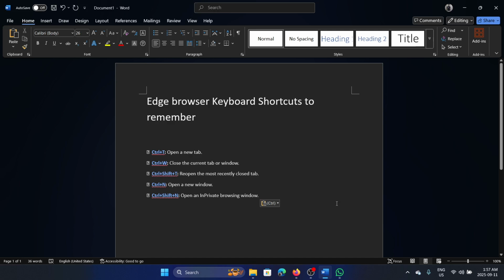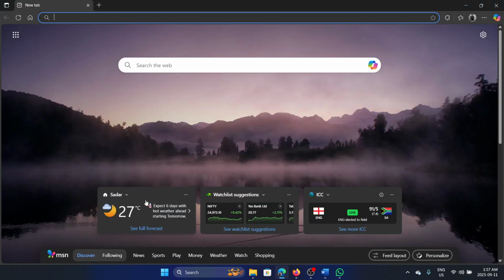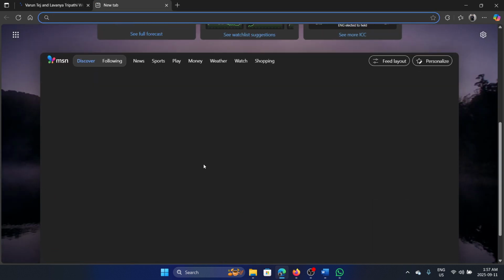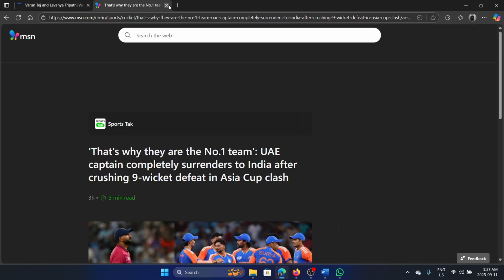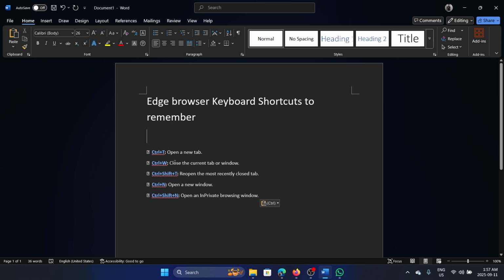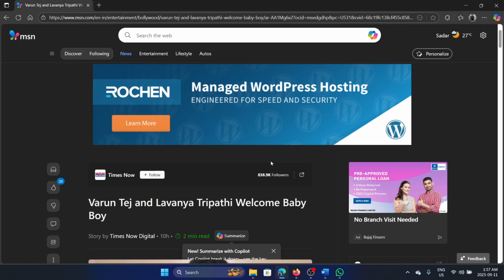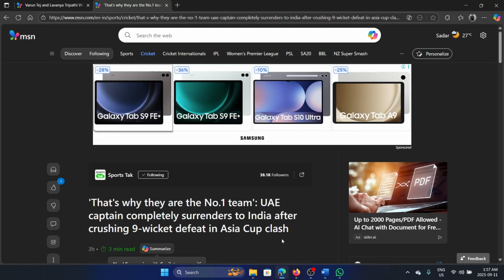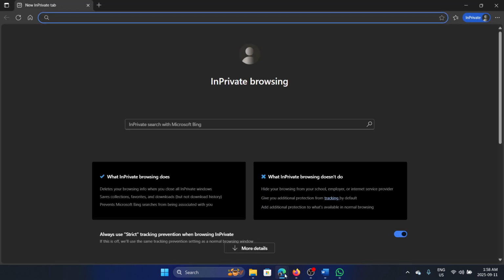Edge browser Keyboard Shortcuts to remember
Video Title: Edge browser Keyboard Shortcuts to remember

If you wish to Edge browser Keyboard Shortcuts to remember then please watch this video.